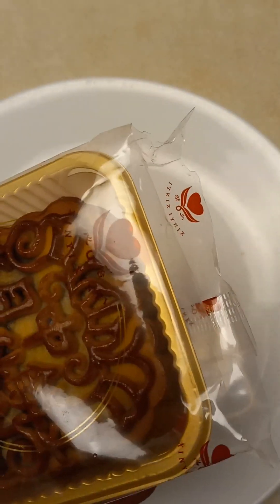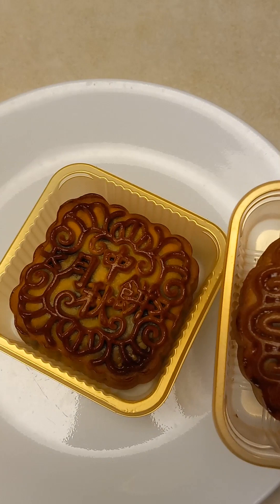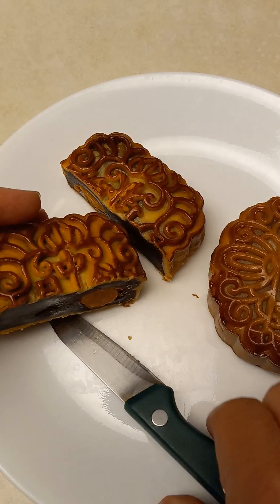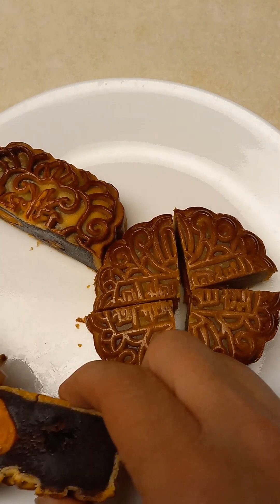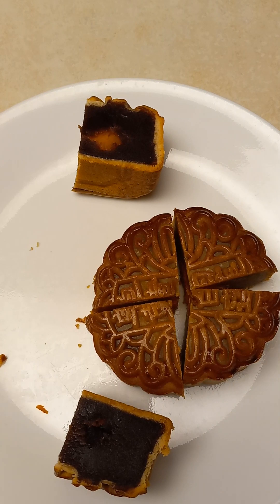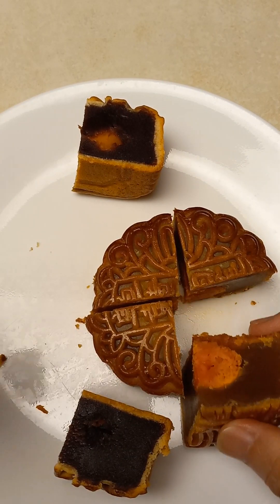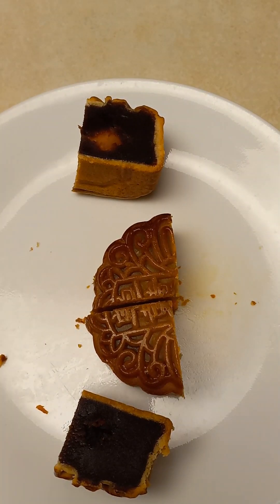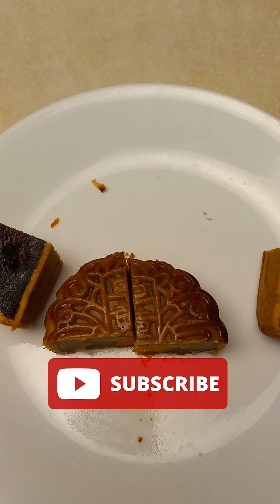Yucky Ducky Yummy Moon Cakes 老美不愛吃的中秋月餅